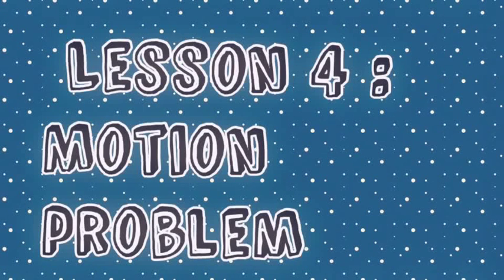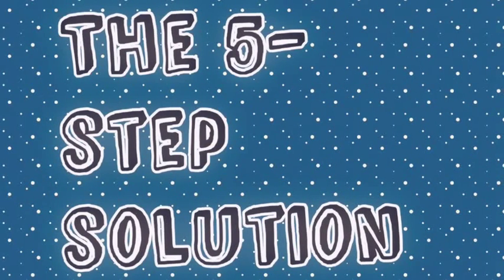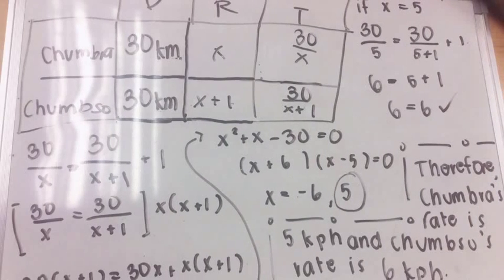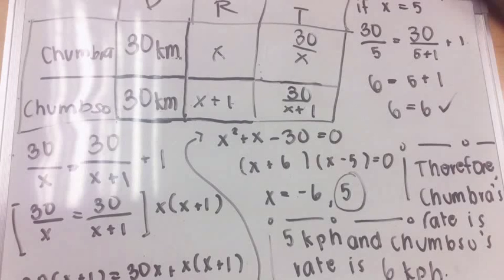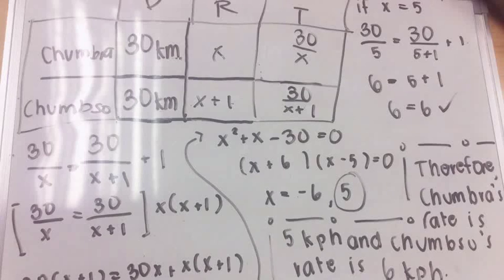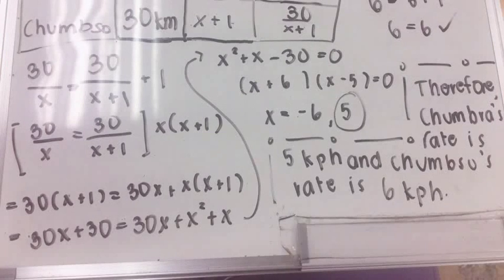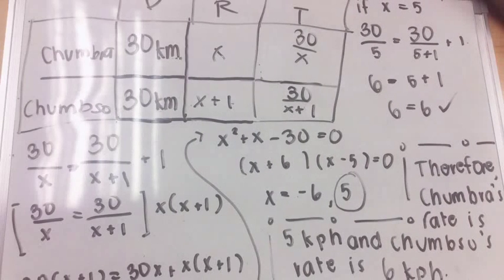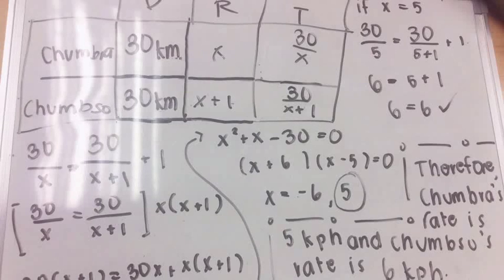LESSON 4 : MOTION PROBLEM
10 G Llanes Co Seng Batungbacal Vesagas